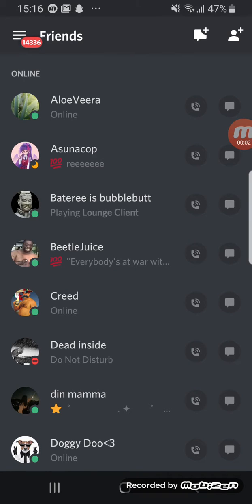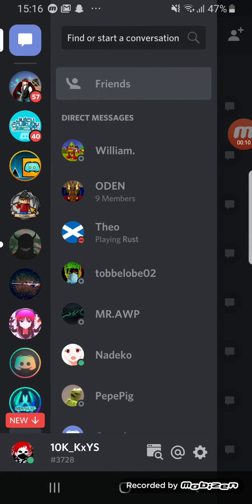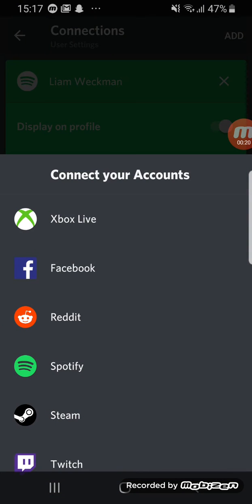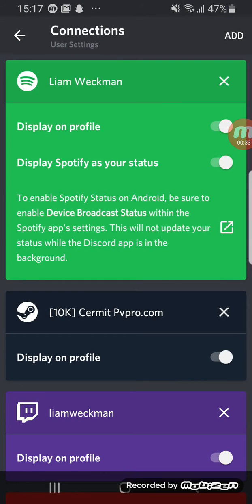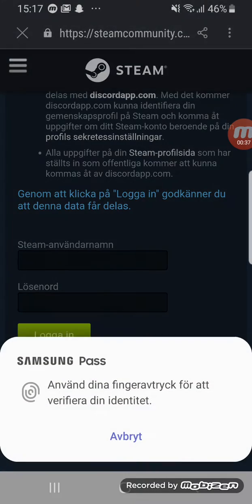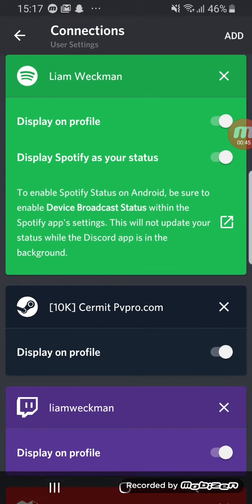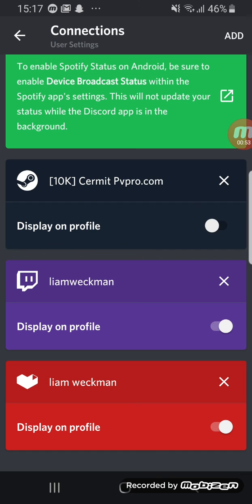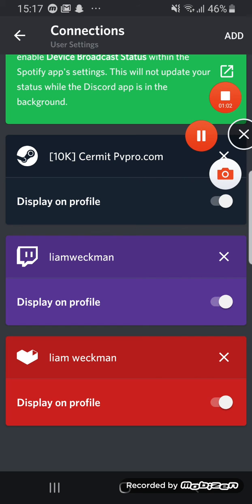How to connect steam with discord. (Tutorial)